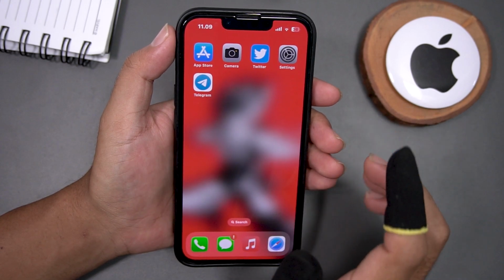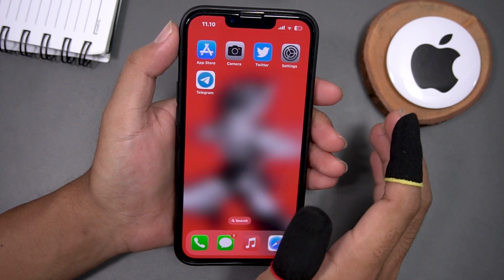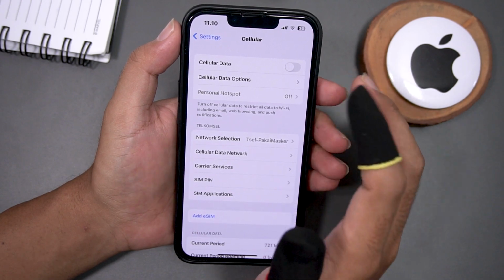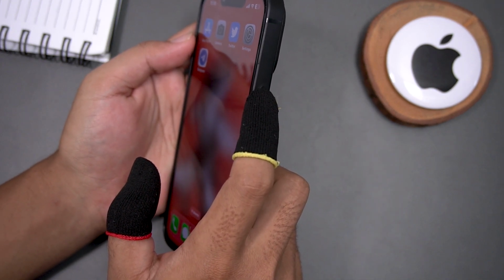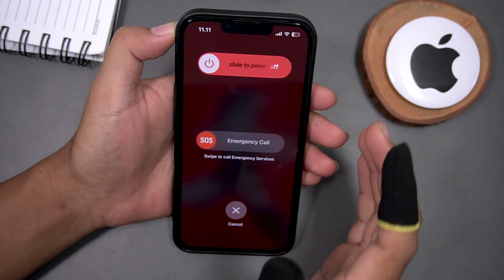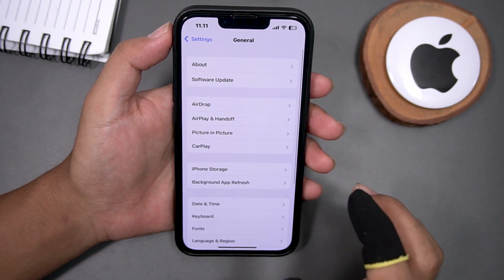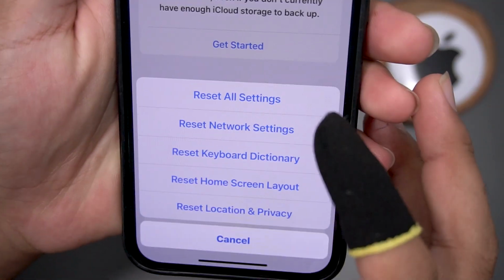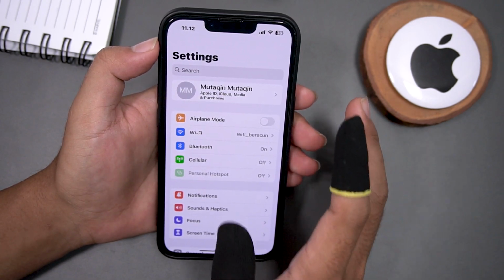How to Fix Cellular Data Connection Drops on Iphone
If your iPhone frequently drops its cellular data connection, it can be frustrating. This tutorial will show you how to troubleshoot and fix cellular data connection drops on your iPhone.